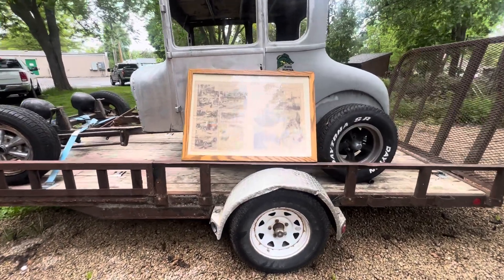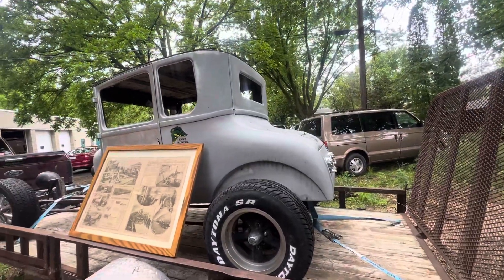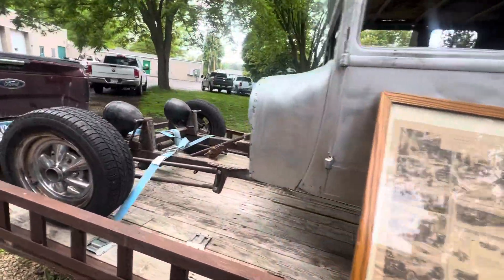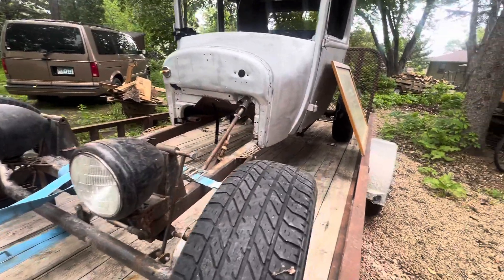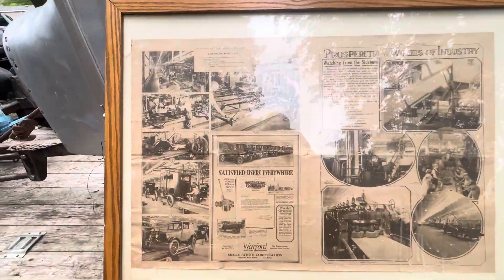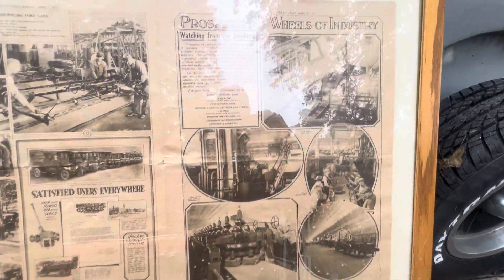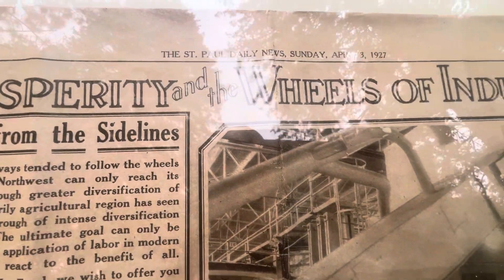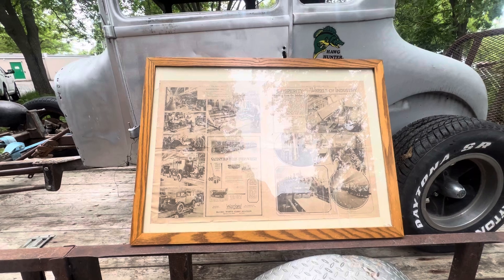1927 Ford￼ model T